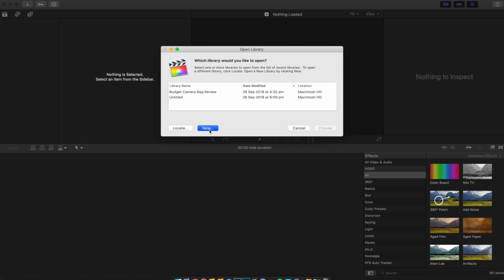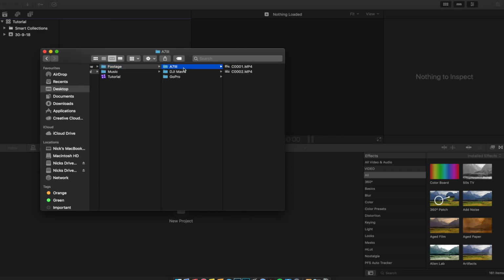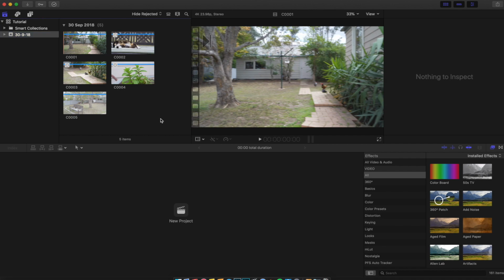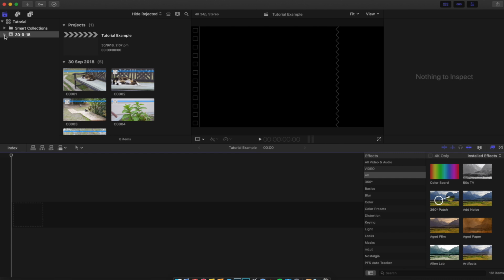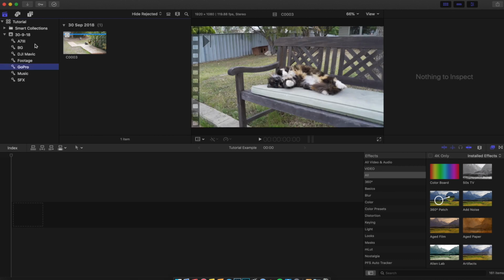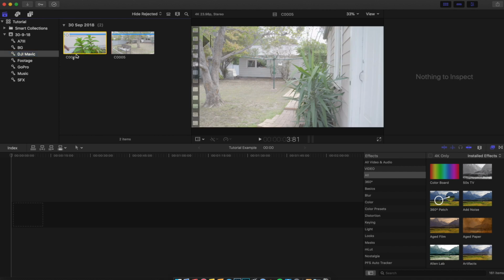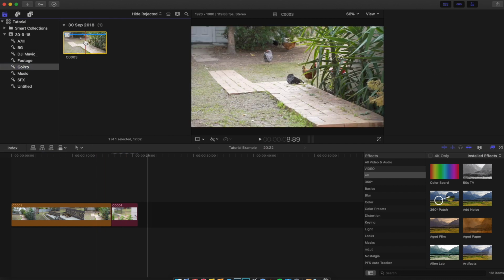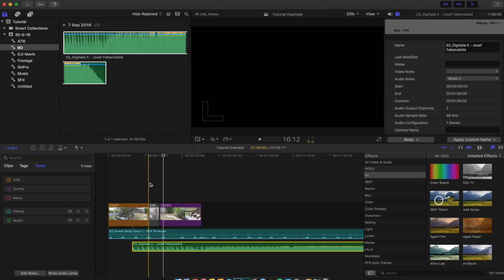How to Organise Media in FCPX | FCPX Tutorial | ThatModernDude